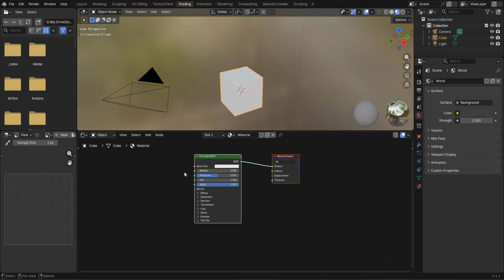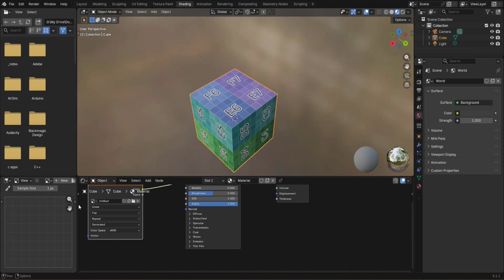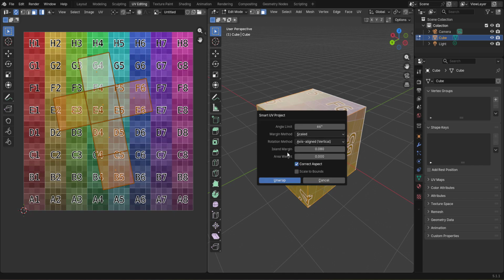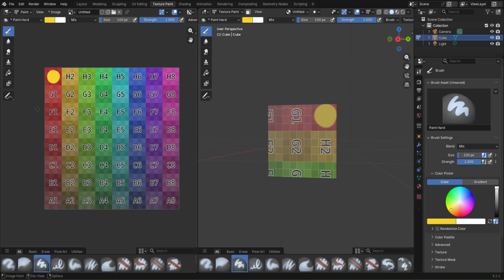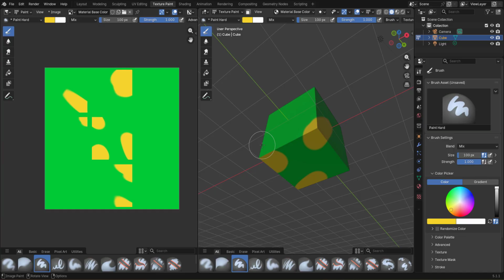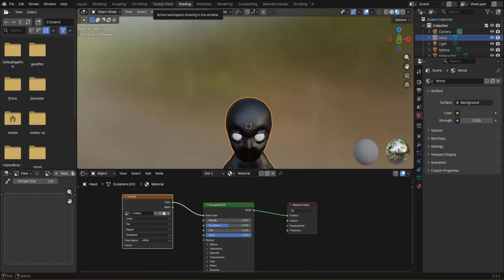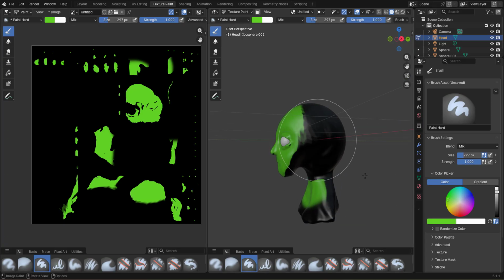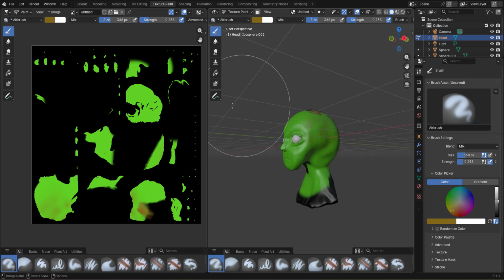Blender Texture Painting